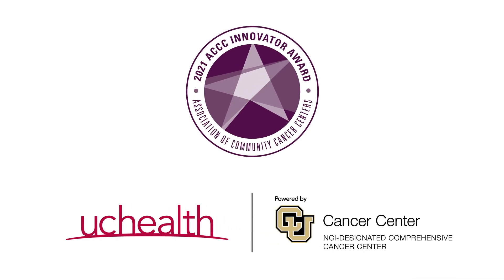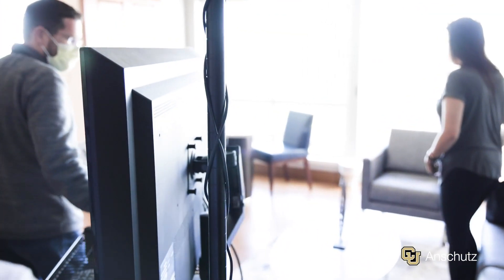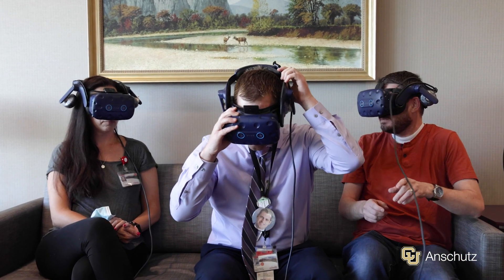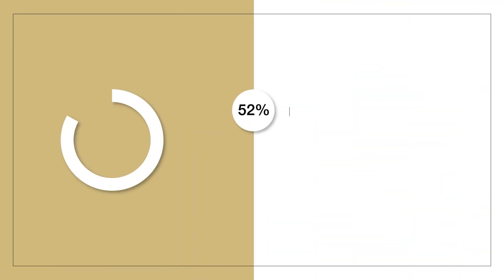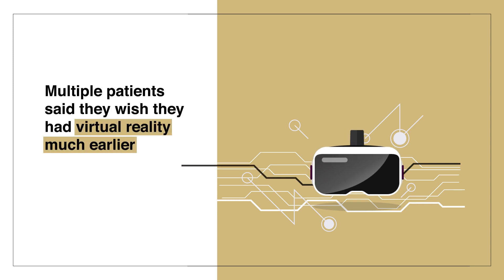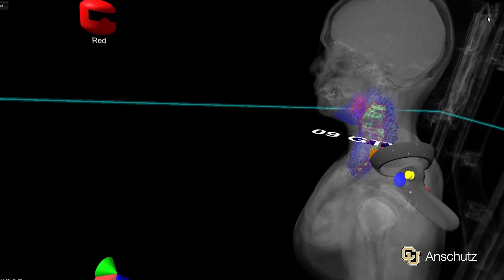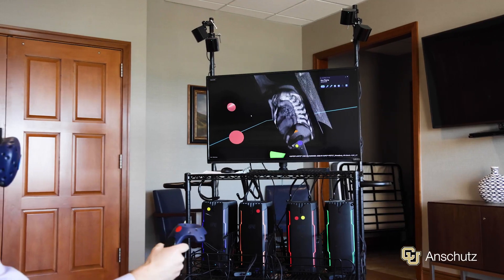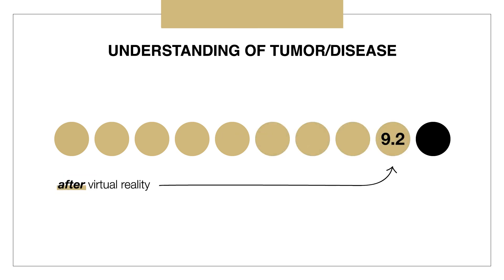3D Virtual Reality: Changing the Standard of Care for Cancer Patients and Caregivers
Virtual reality (VR) is uniquely positioned to improve patient understanding of cancer and its treatments. During clinical consultations, radiation oncology staff use a mobile VR cart to provide 3D patient-specific CT, MRI, and PET-CT imaging to enhance provider and patient interaction, improve patient education, and reduce patient distress. Hear results from a clinical study that captured both quantitative and qualitative data on patient acceptance and perceived usefulness of VR in cancer education and treatment.

Experience their inspiring presentations at the ACCC 38th National Oncology Conference, being held virtually November 9-10, 2021.